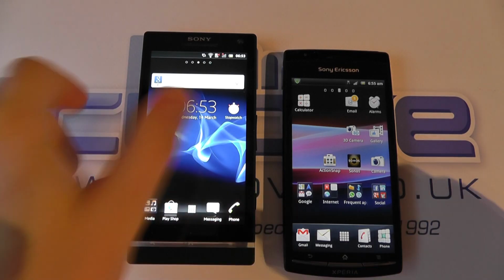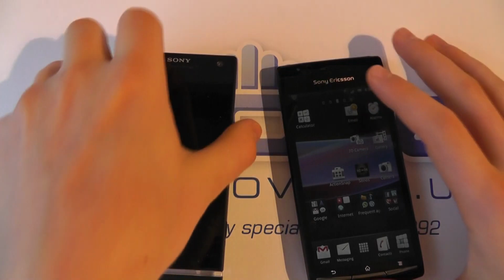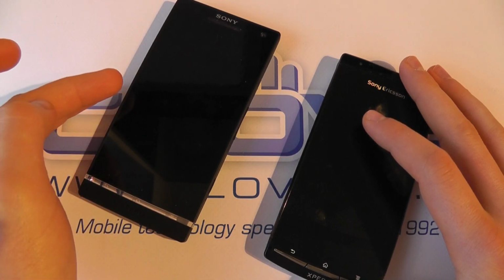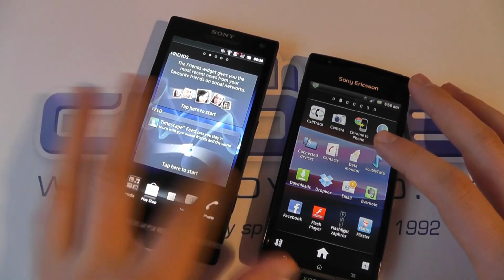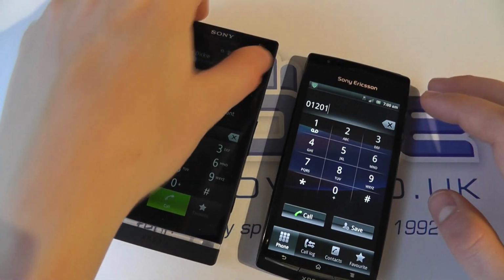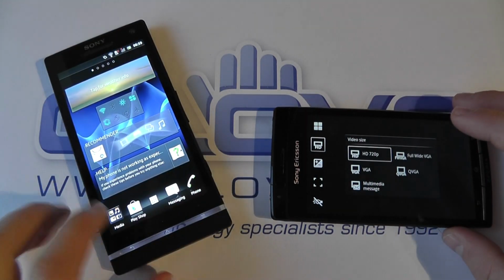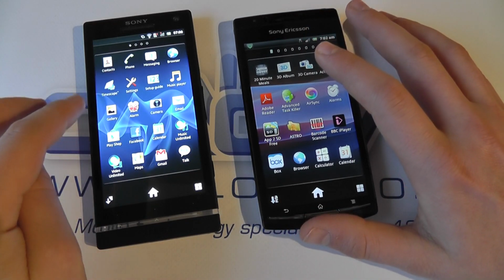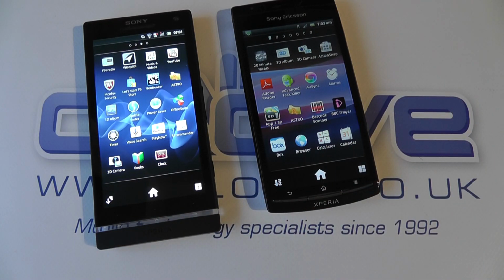Sony Xperia S V Sony Ericsson Xperia Arc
A video comparing the Sony Xperia S against the original Sony Ericsson Xperia Arc from which the Xperia S has evolved.